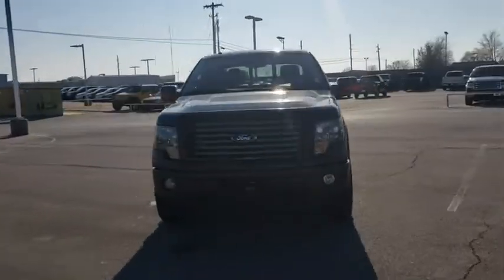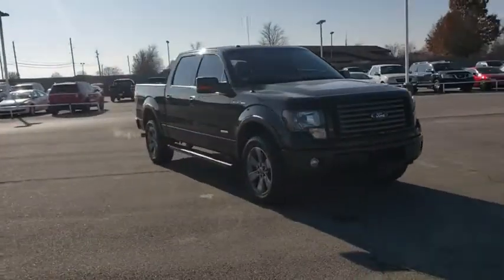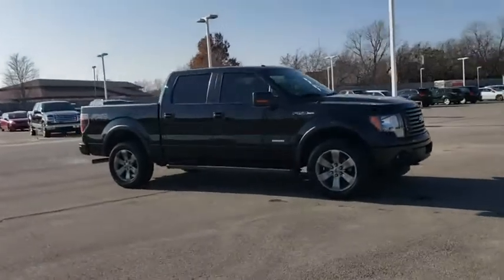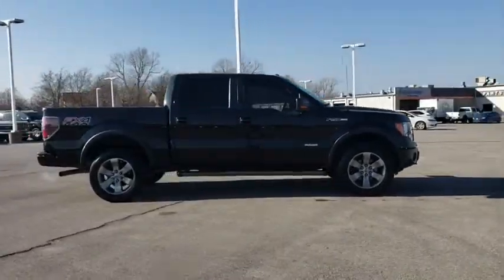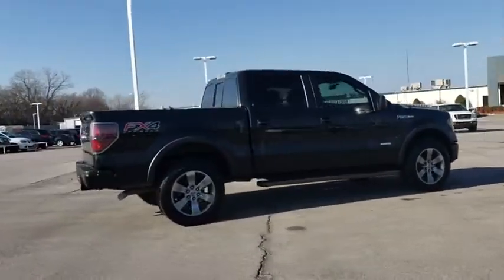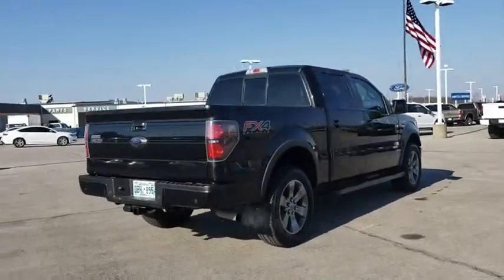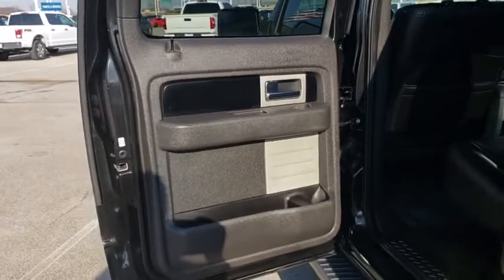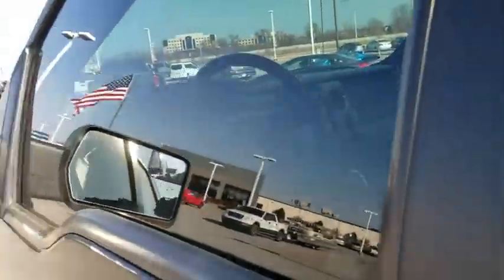2012 Ford F-150 Tulsa, Broken Arrow, Joplin, Bixby, Owasso, OK T18457A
Black Used 2012 Ford F-150 available in Tulsa, Oklahoma at Matthews Ford. Servicing the Broken Arrow, Joplin, Bixby, Owasso, OK area.

Matthews Ford
1101 Southwest Expressway Drive

Contact Matthews Ford today for information on dozens of vehicles like this 2012 Ford F-150 FX4.Your buying risks are reduced thanks to a CARFAX BuyBack Guarantee. With amenities and luxuries befitting a modern day king, this splendorous coach reigns supreme.When Ford created this vehicle with 4 wheel drive, they immediately enhanced the performance ability. Easily switch between two and four wheel drive to take advantage of the improved steering and superior acceleration. This wonderfully maintained Ford F-150 is in the top 10% of its class when it comes to cleanliness and condition.Speed is a game changer and this awesome machine is so fast it didn't just change the game, it rewrote all of the rules. Treat yourself to a Ford F-150 that's got it all. Nearly every option is packed into this beautiful ride.The Ford F-150 FX4 is exactly what you would expect out of a Ford. It's decadently opulent, meticulously engineered and unapologetically grandiose.More information about the 2012 Ford F-150:Ford claims class-leading fuel economy, as well as best-in-class towing and horsepower for both its base V6 engine as well as both of the available V8s. Ford also says that it's the only automaker to offer a 6-speed automatic transmission across its entire model lineup. The F-150 is also the only full-size pickup so far to offer electric power steering, which saves fuel and gives an improved steering feel. Across the lineup, the F-150 carries through with the full redesign that the truck received for 2009; since then, the F-150's very purposeful, upright instrument panel and vastly upgraded interior materials have stood out in this very competitive class. And with the new 36-gallon fuel tank, the F-150's 750-mile driving range puts it in a class by itself.This model sets itself apart with class-leading towing and payload capacities, wide range of models for all budgets, tastes, and needs, available luxury features, fuel efficiency, and Smooth, strong new powertrain lineup